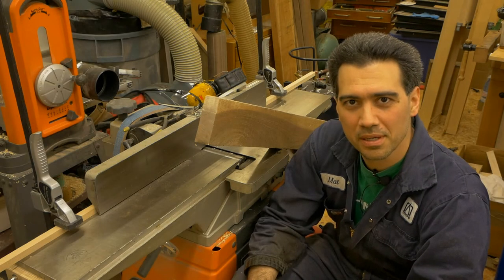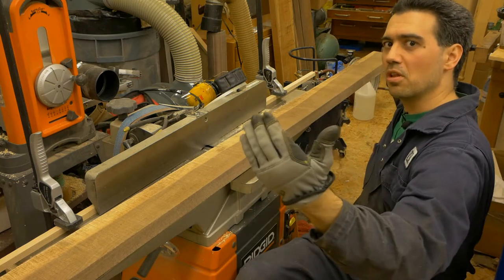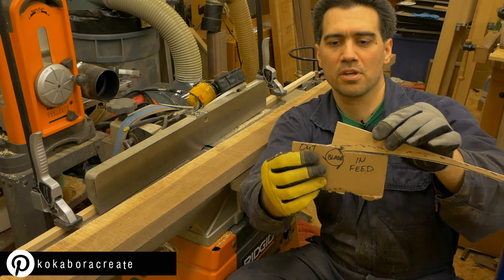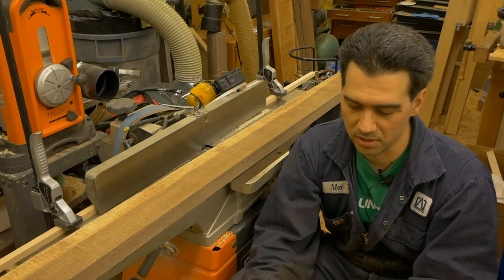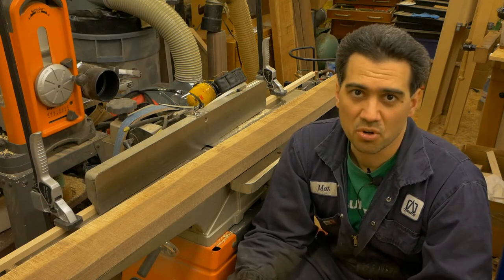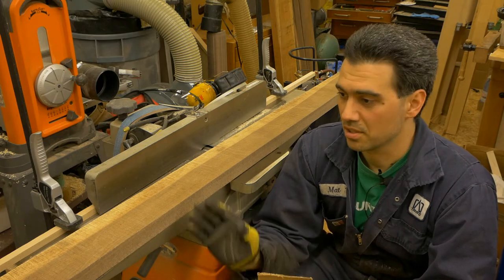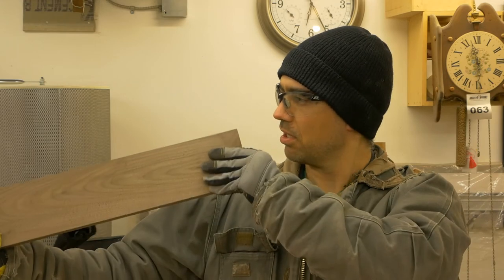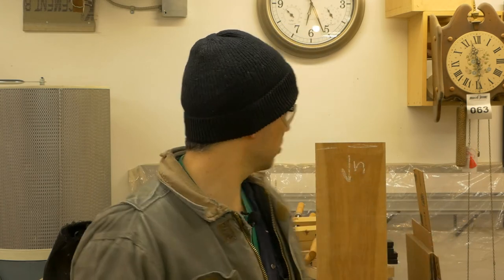Pro Tip - E05 - Dressing Long Wood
In this episode I go through the steps to take when you're dressing wood that is longer than your machine.